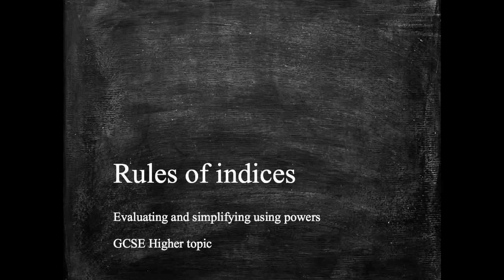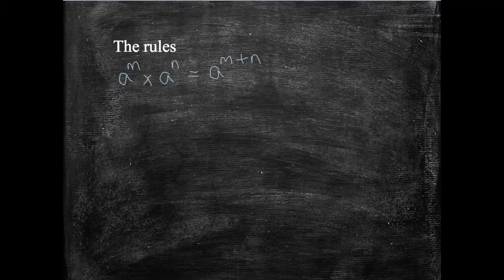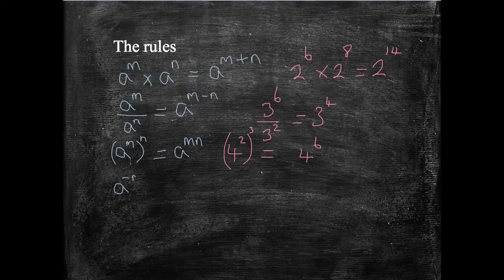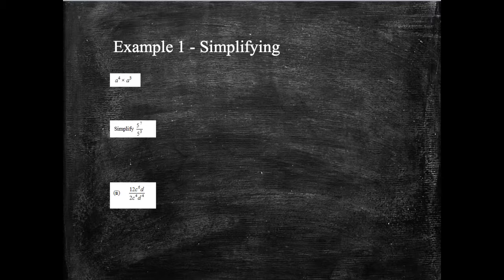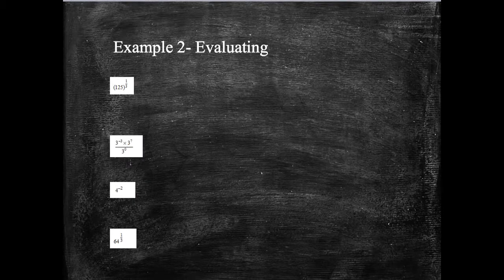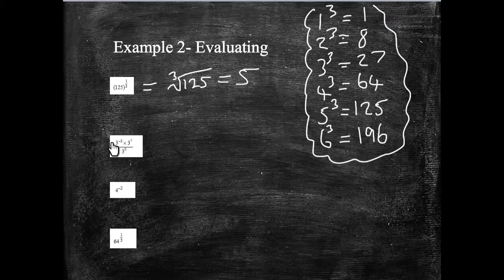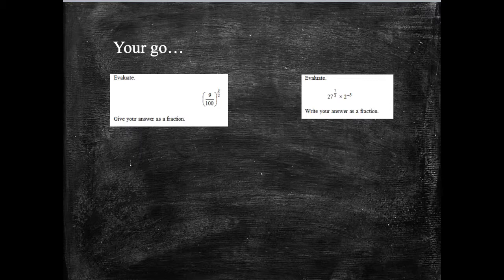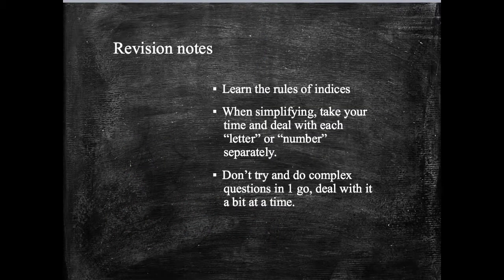Laws of indices / powers for higher and foundation GCSE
A revision video on the laws of indices and powers suitable for both higher and foundation GCSE students. Created and uploaded via YouTube Capture